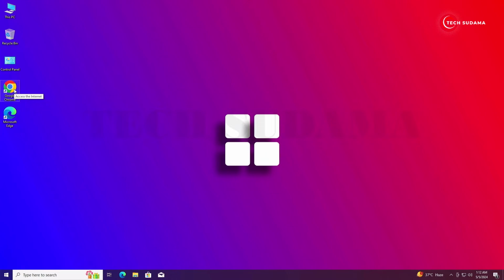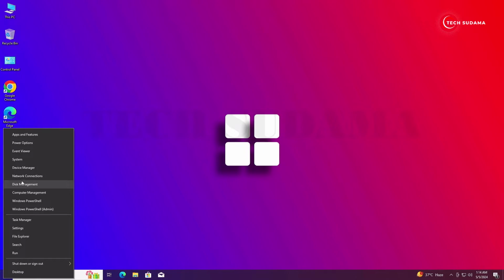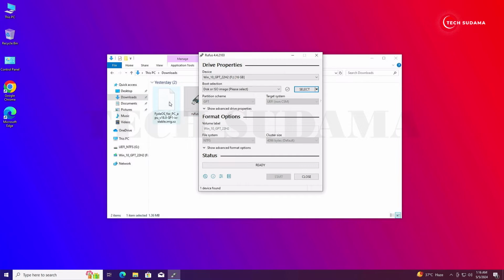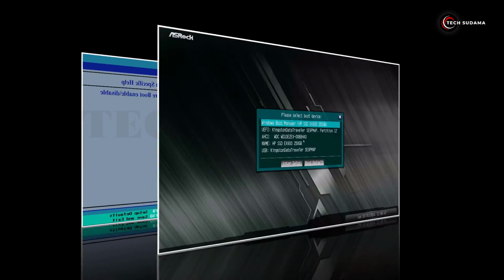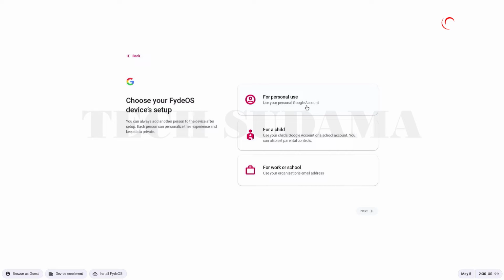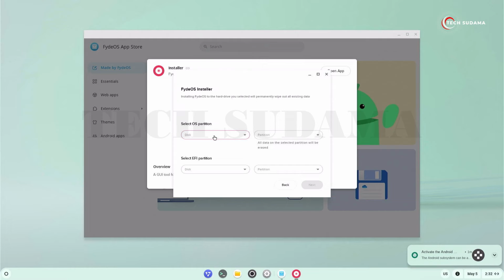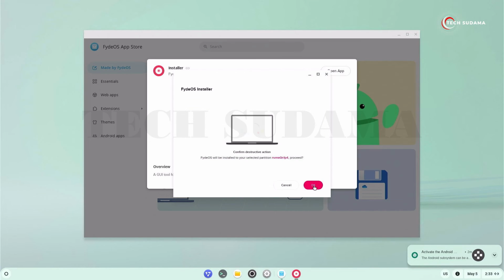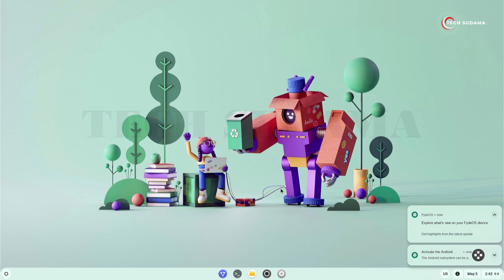How to Install FydeOS on AMD PCs? Without Any Data Loss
Exciting news for tech enthusiasts! Today we'll install FydeOS 18 on AMD PC, the latest release from the FydeOS team, is here with a plethora of new features and updates. Join us as we explore the enhanced virtual desktop functionality, refined search features, accessibility improvements, and much more! Don't miss out—watch now!

: *My Gears* :
🎥My Webcam